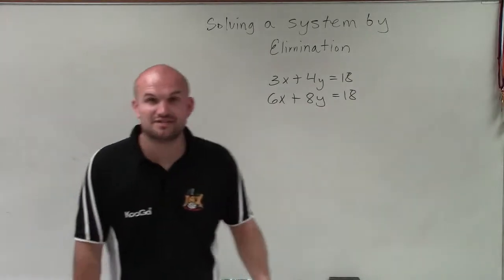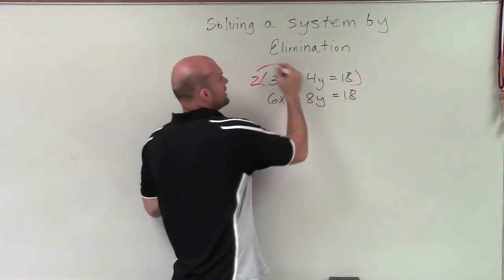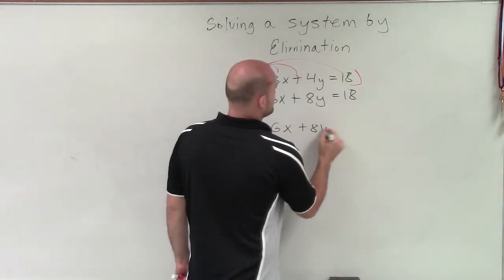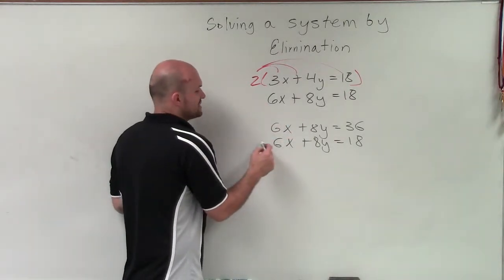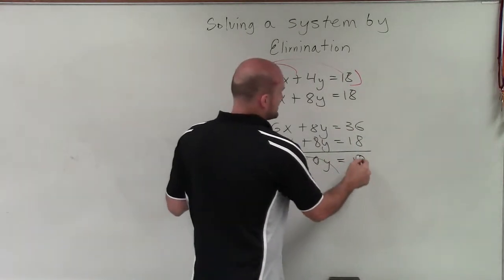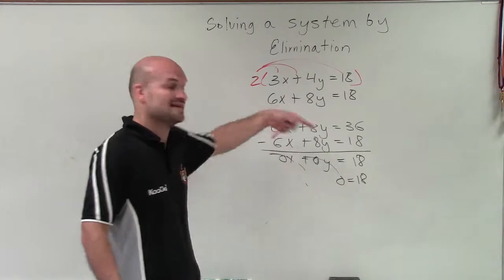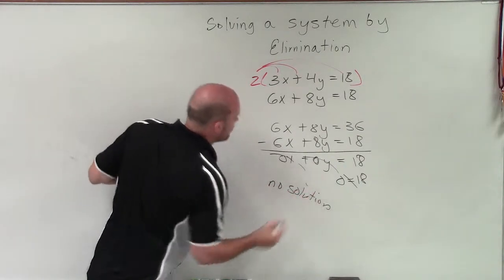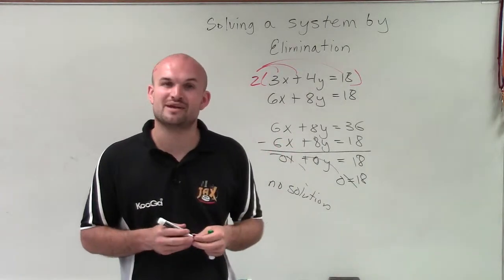Solve a System of Linear Equations Using Elimination